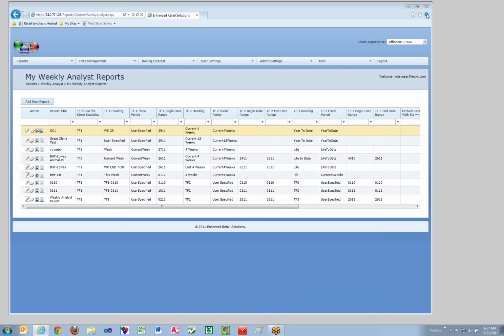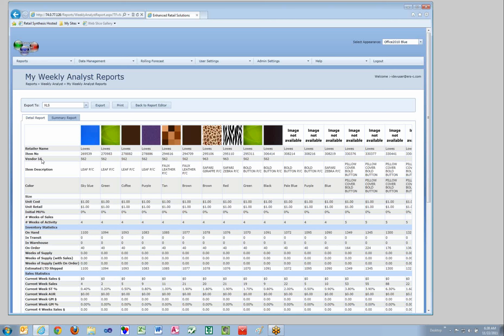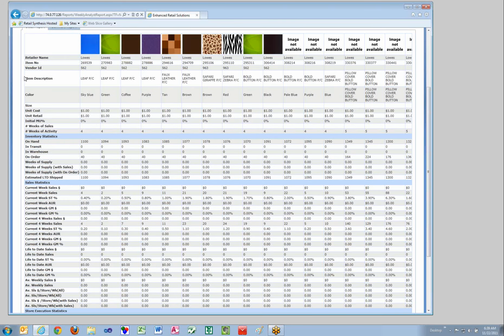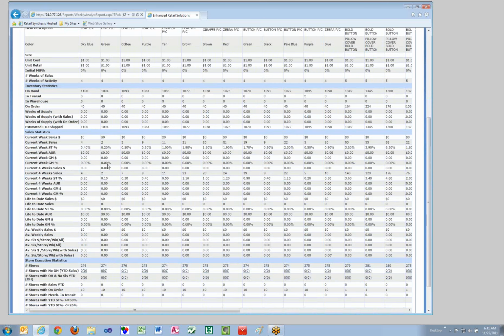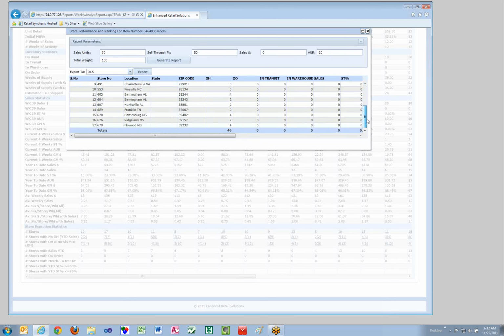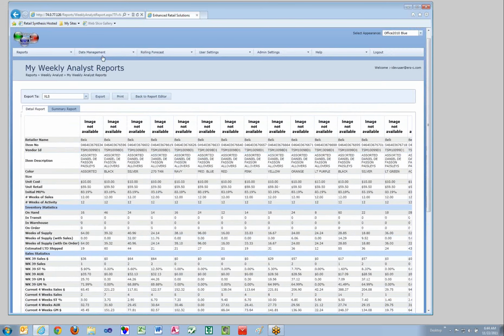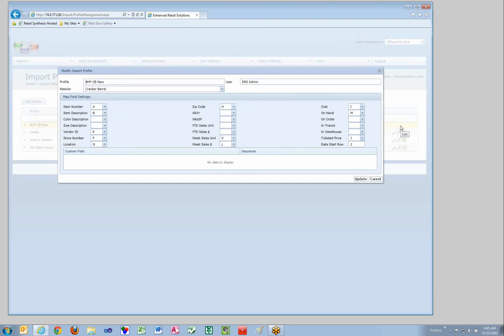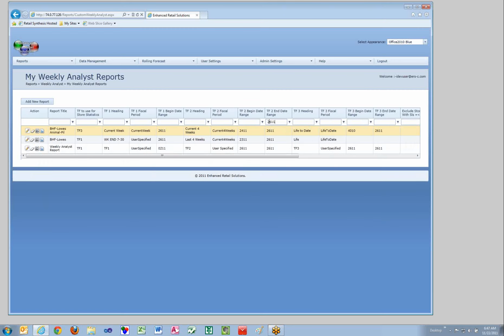Introduction to WeeklyAnalyst.net – Enhanced Retail Solutions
WeeklyAnalyst.net is a cloud based, entry-level sales reporting tool from Enhanced Retail Solutions’ best practices reporting suite. Analyze your sales & inventory at key retailers and rank their stores based on user defined performance metrics.

If you have questions about this product or would like more information, please visit our